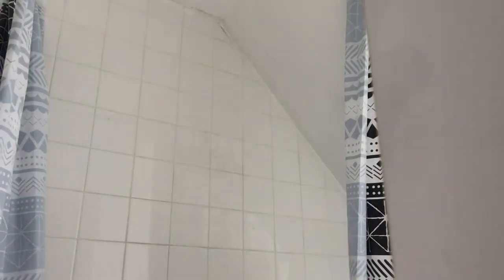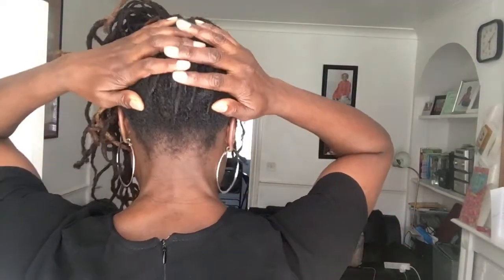Pureality Soap Review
This is a review on Pureality Lavender and Rosemary soap. I used this soap on my face and body and I am  still using it.  I've had no reaction to the product and would highly recommend it.

If you are interested in this product check out the website below.